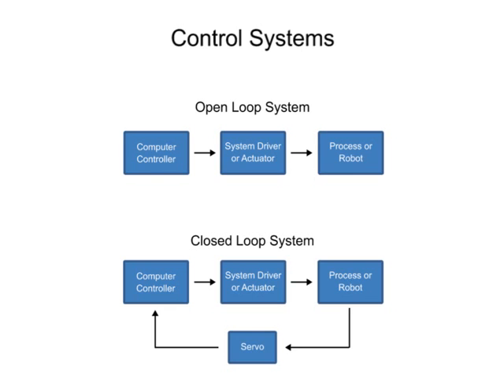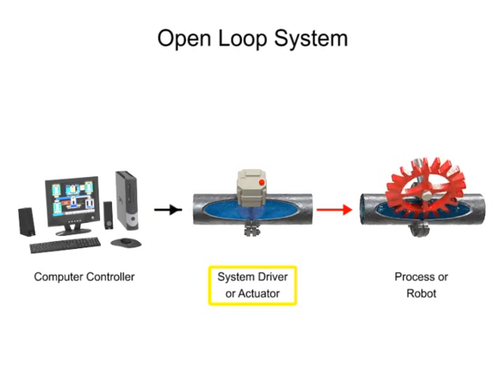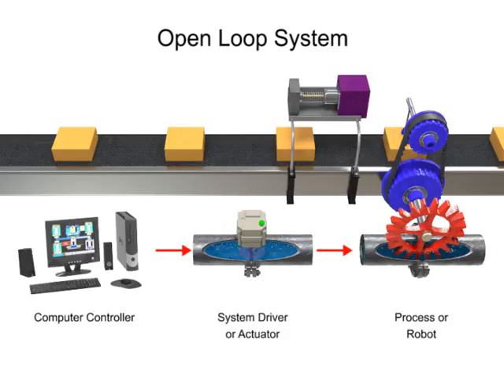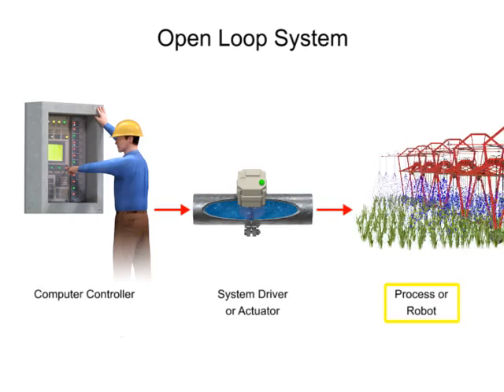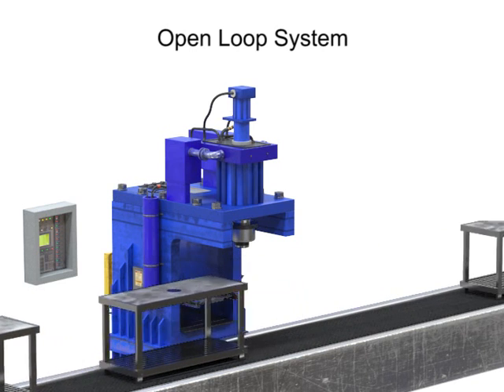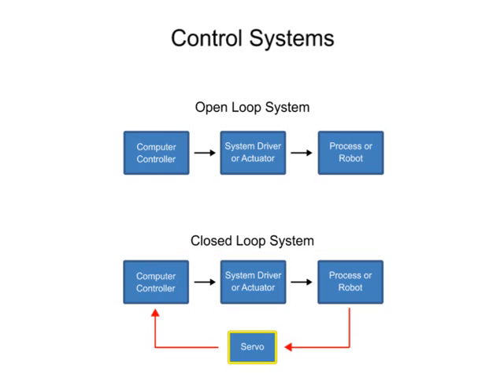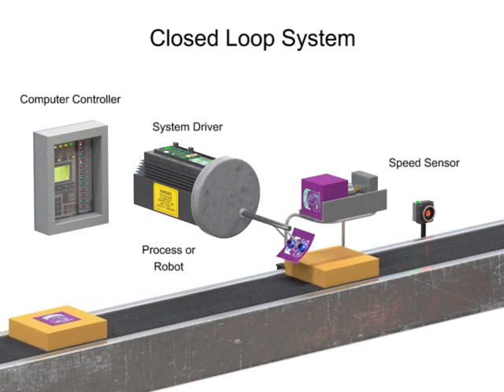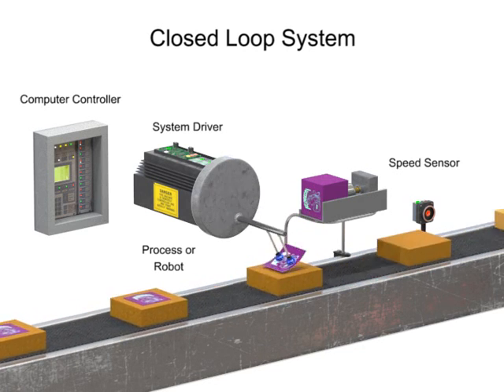شرح النظام المفتوح والمغلق في الروبوت Open and Closed Loop systems and Robots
تتعلم الفرق بين النظام المفتوح والمغلق واستخدامه فب الروبوت مع مقارنة بسيطة بين النظامين
Explaining Open and Closed loop Systems in Robotics
In this video you learn the different types of control systems used in robotics. Learn also the difference between open and closed-loop systems in robotics.